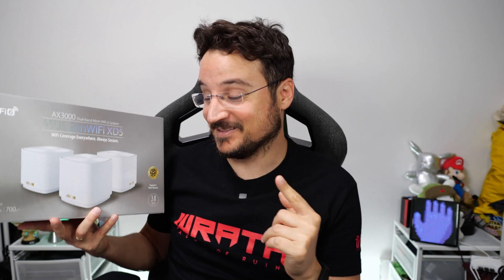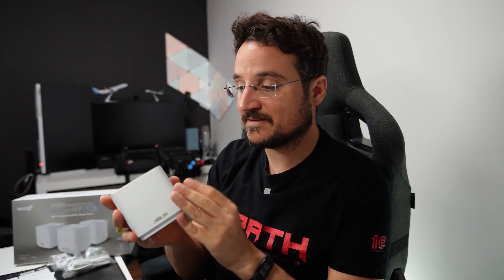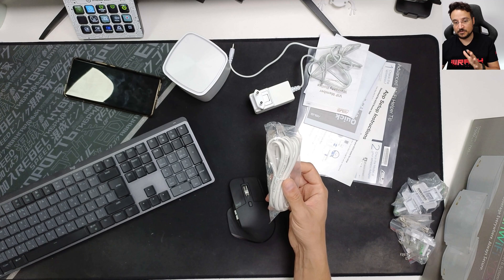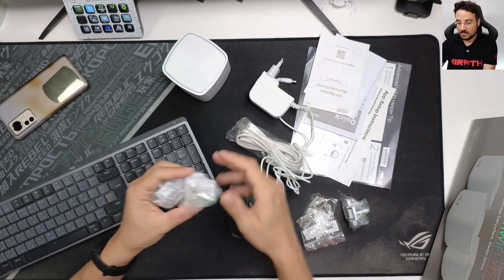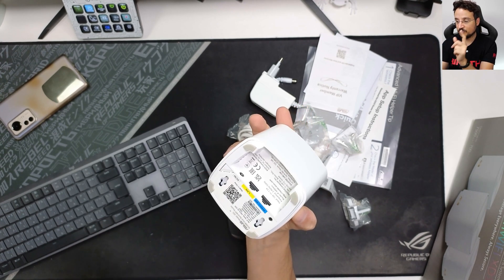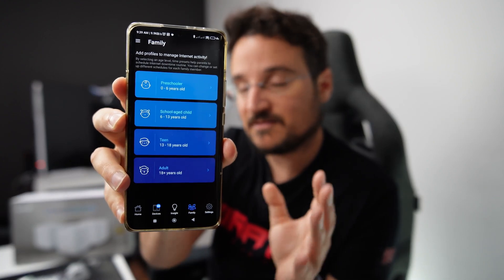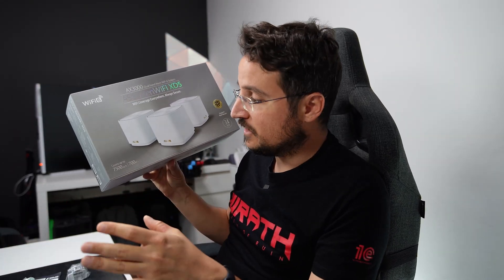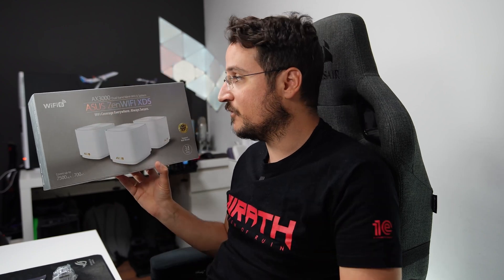ASUS ZenWIFI XD5 Review (AX3000)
One of my favorite routers received a speed upgrade! The ASUS ZenWIFI XD5  router is the smallest, mesh enabled router I have tested in recent years and XD5  it the newest version that supports AX3000 - With Wifi 6 it means 3,000 Mbits of pure Wifi speeds on a huge 700 square meters range. During the past two months I have tested the he ASUS ZenWIFI XD5 extensively and in this review I will tell you all about it.